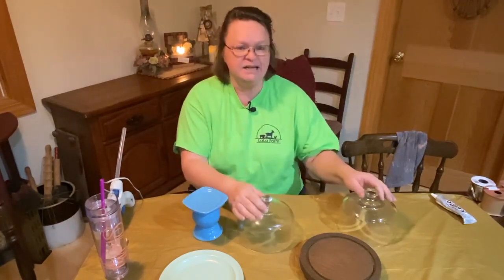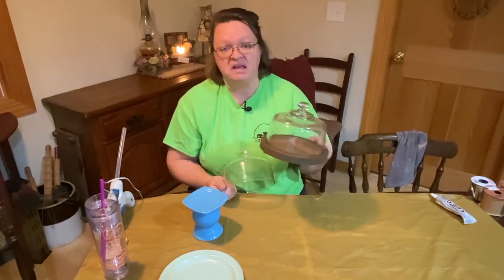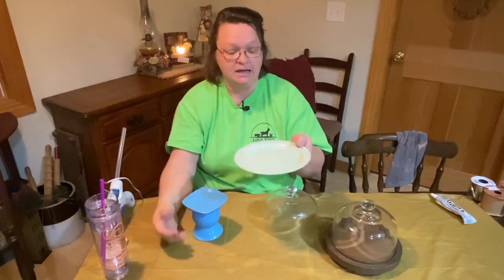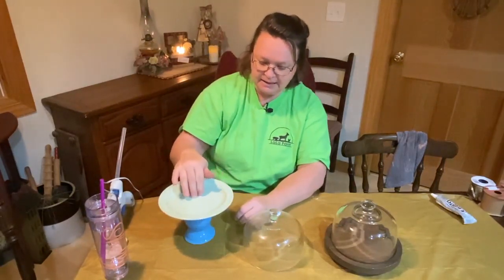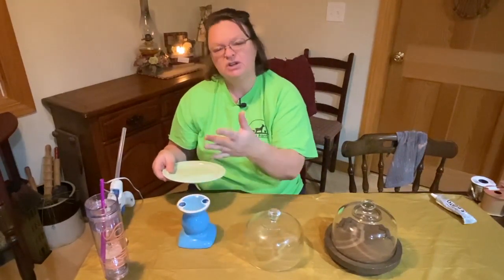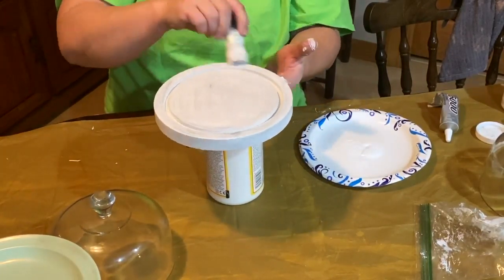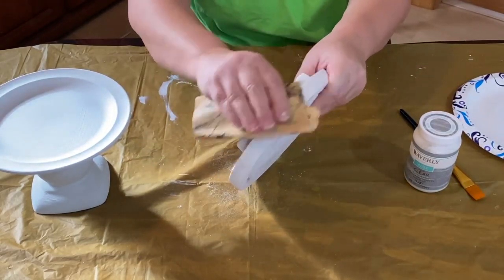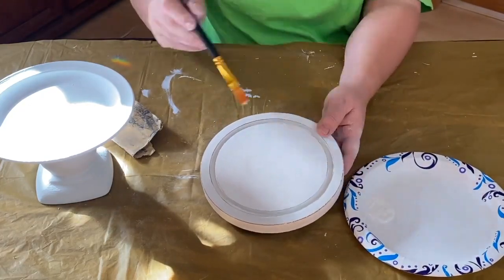Farmhouse Cloche || repurpose, redo farmhouse,trash to treasure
I had a couple of Cloches, one with the bottom and one without. I wanted to do a redo on them.. I found a few things to create a stand for them and went to work. They came out so cute. Enjoy!